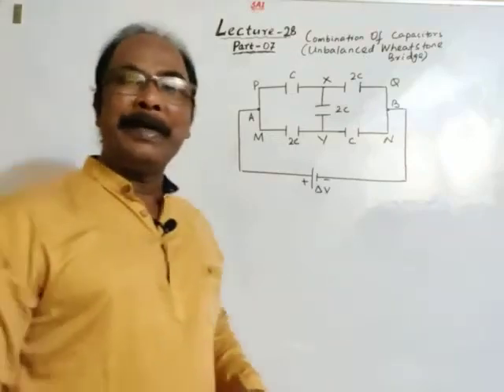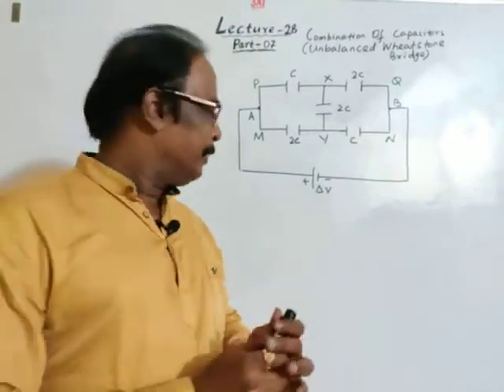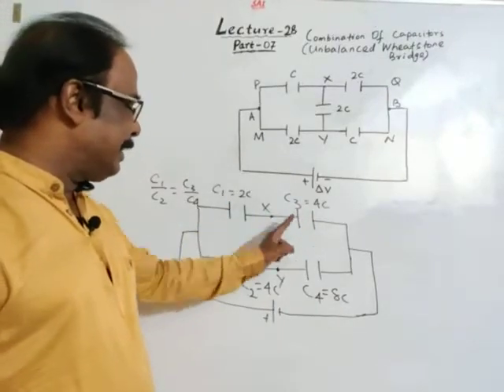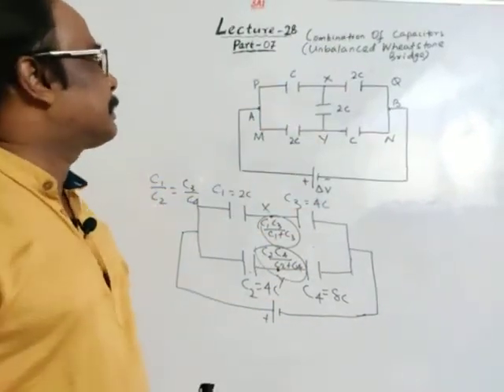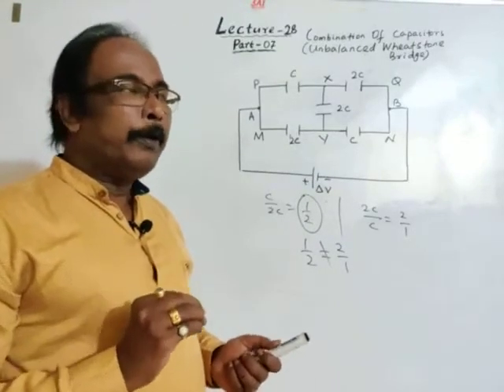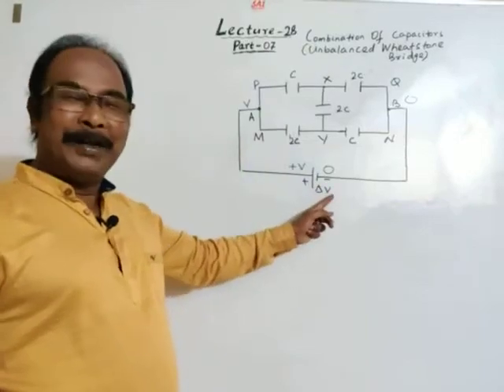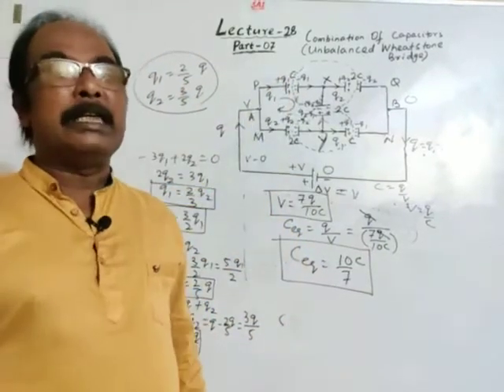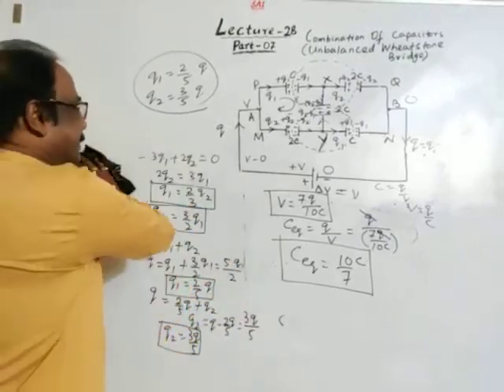Class-12,Chapter-02, UNBALANCED WHEATSTONE BRIDGE CONSISTING OF CAPACITORE, Part-07, Lecture-27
Dear students, In this lecture I have discussed how to find equivalent capacitance in UNBALANCED WHEATSTONE BRIDGE.